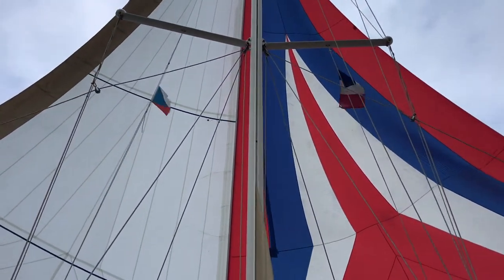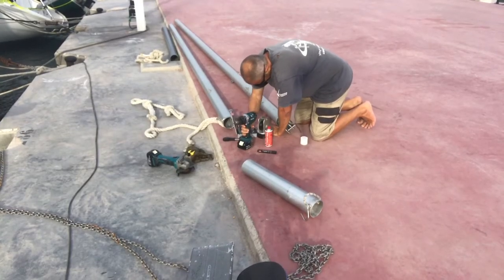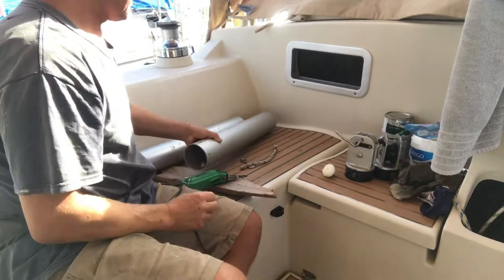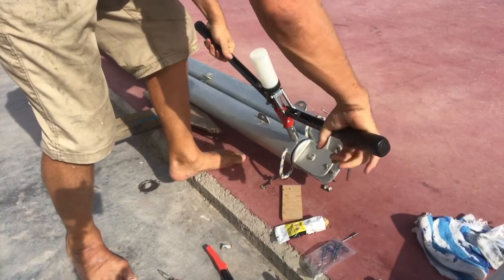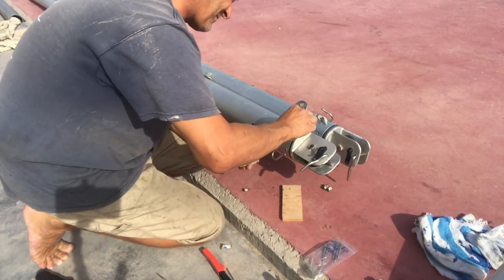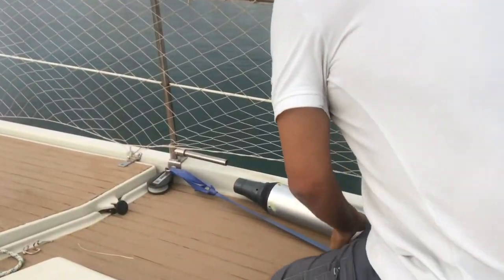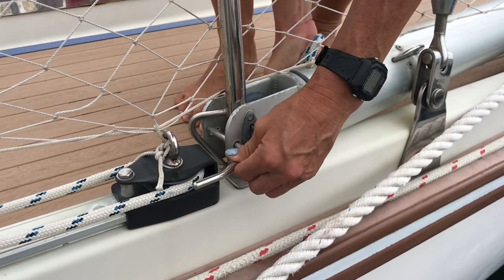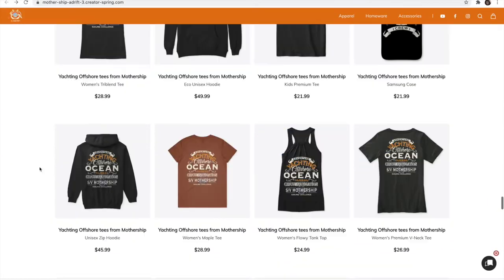Spinnaker Pole Shortening - Trimming Pole Ends for Easier Storage and Safer Downwind Sailing Rig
Spinnaker poles are aluminium spars that help support and control various headsails on sailboats when sailing downwind. On our boat - an Amel Super Maramu - they support the genoa and ballooner/spinnaker in a "goose wing' configuration using four poles and 11 lines!

However, we often found that the poles dipped into the water in heavy swell when deployed and, when stored on deck, suck out way beyond the guard rails catching the loose headsail sheets when sailing. In short, they were at best a nuisance, and at worst downright dangerous.

Later models of Amels such as the Amel Super Maramu 2000's and 54's had shorter poles and simple brackets on the stanchion posts to safely store them out of harms way when not in use. So we decided to copy that design and this maintenance blog shows exactly how we did that.

If you're a professional, expert or even an old salty sea dog with some good advice on spinnaker poles on sailboats, then please leave any constructive criticism, insight and advice in the comments below the videos.

Cheers! - Woody 🍻👍

Updates, comments and news as it happens!